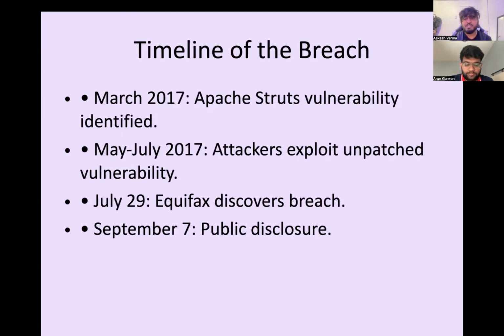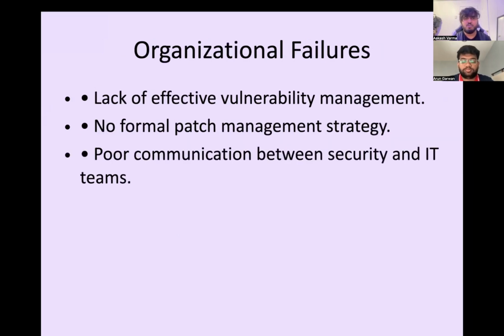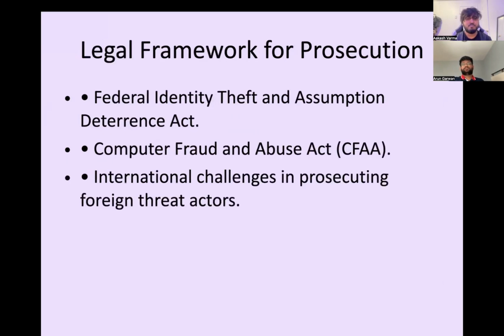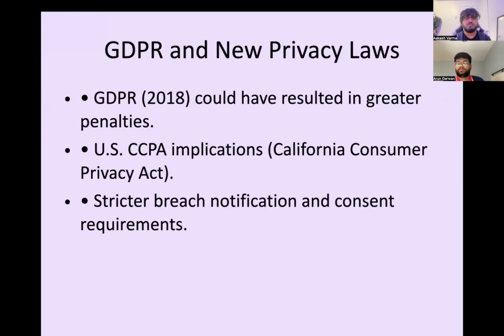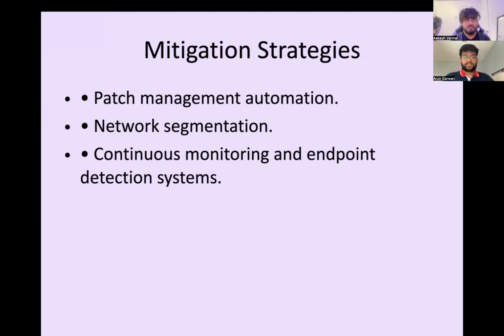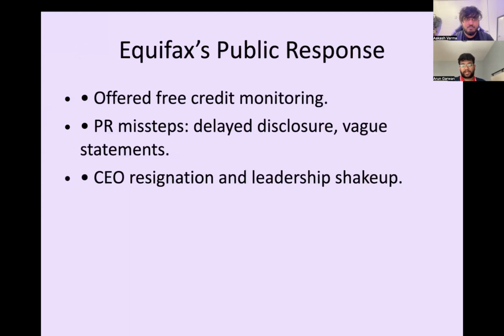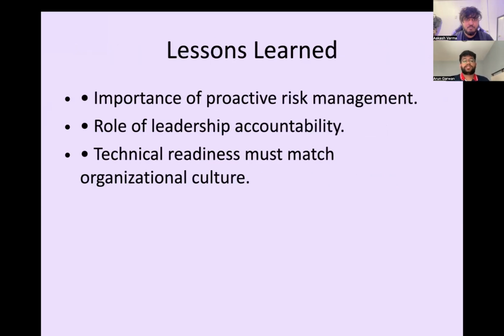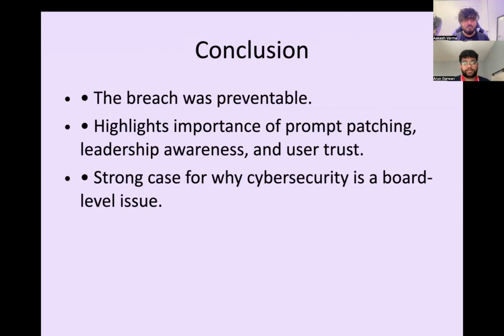The Equifax Data Breach of 2017 | Introduction to Cybersecurity